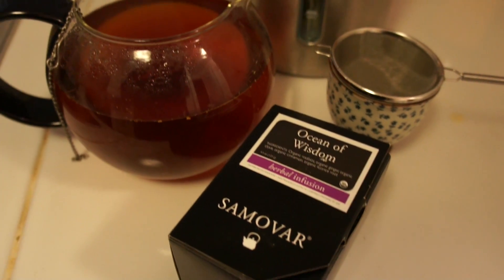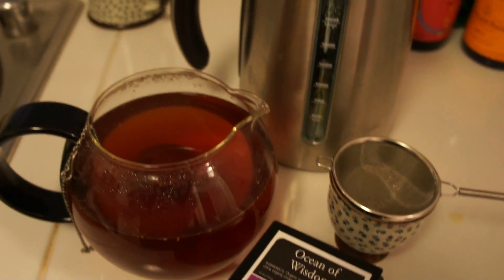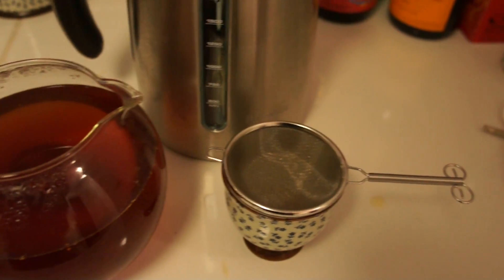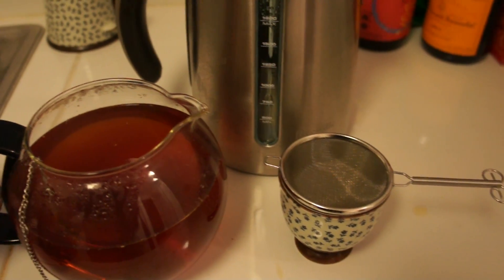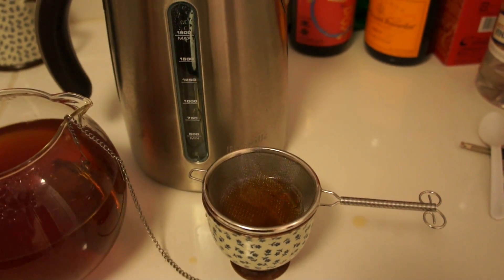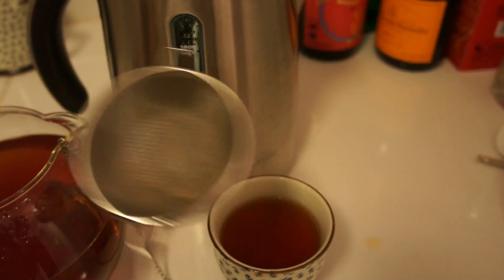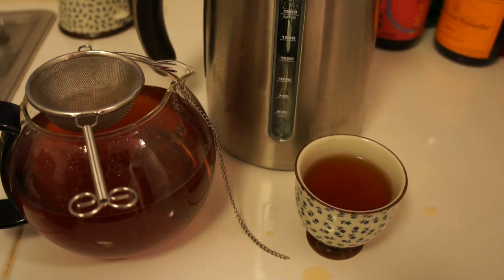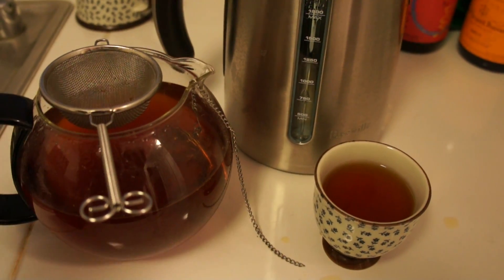Tea Bag, Tea Ball or Let 'em Float?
Just a quick question concerning loose leaf tea brewing. Do you prefer a self made tea bag, a stainless steel tea ball or to just let the leaves float? I'm curious if this effect the taste. Please let me know, leave a comment or better yet a video reply.